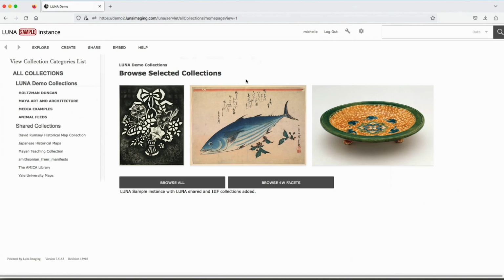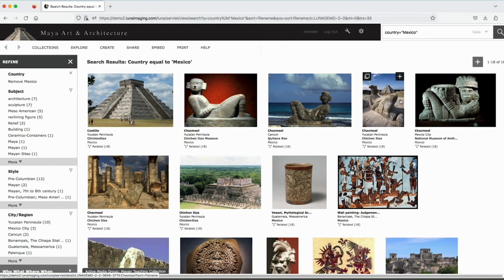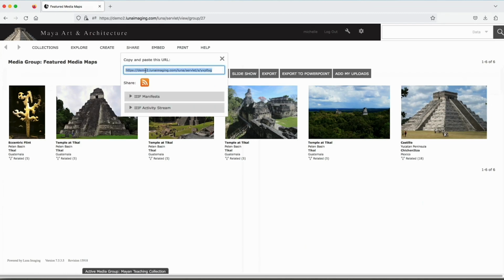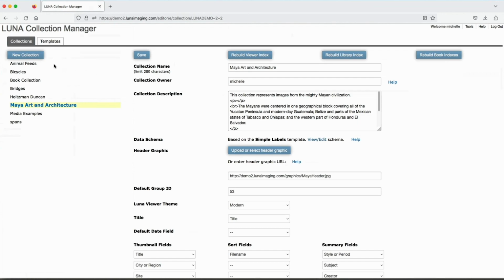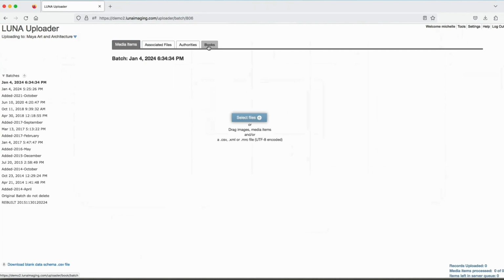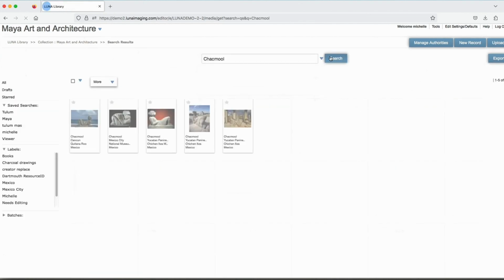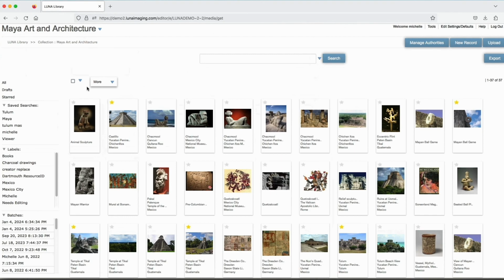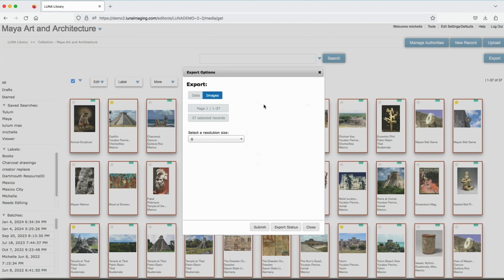Navigating LUNA 2024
Navigating LUNA
2024 Toolset Tour